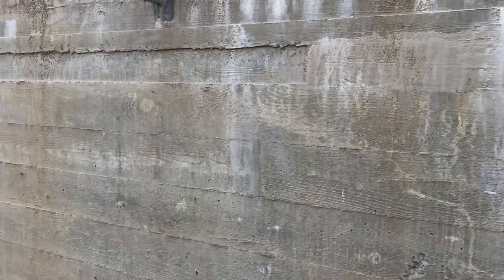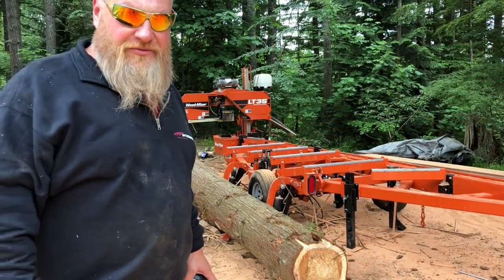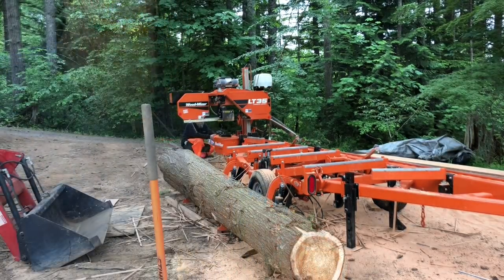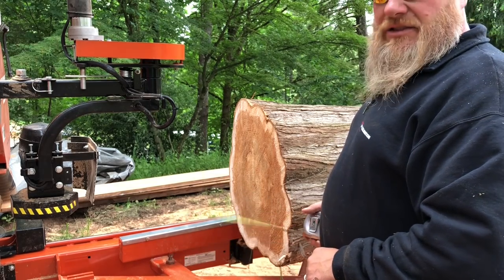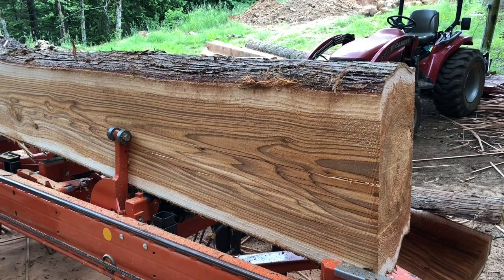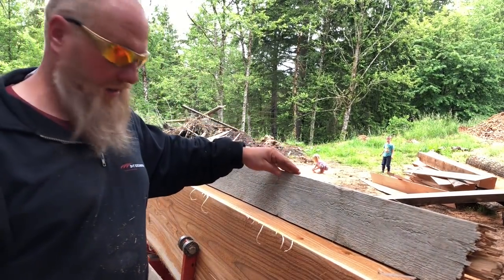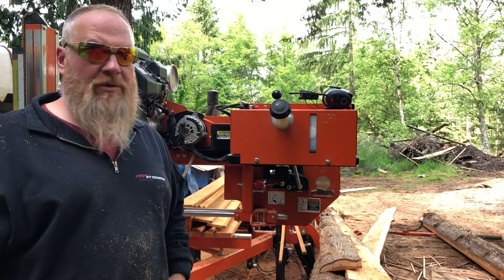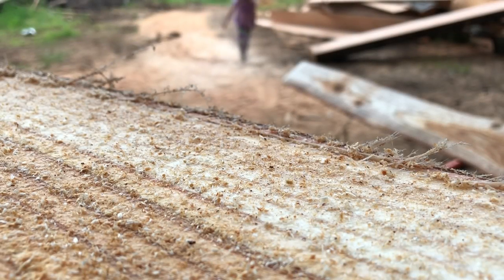Sawing a cedar log for board formed concrete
This video is about Sawing cedar for board formed concrete